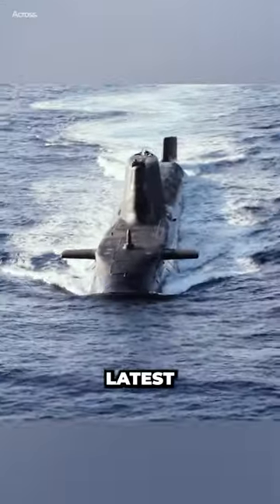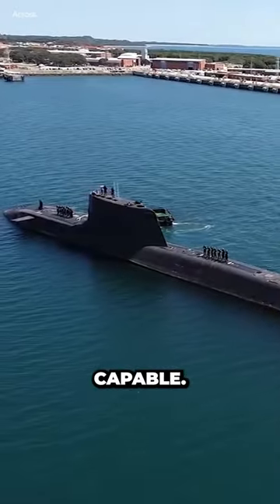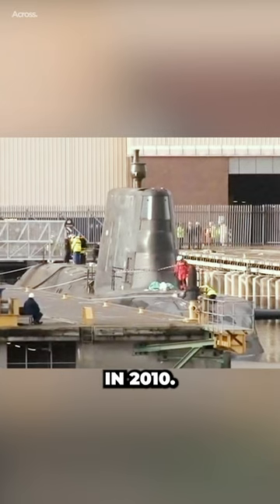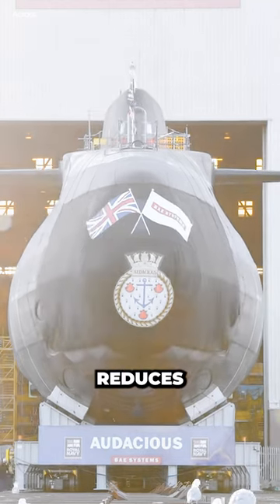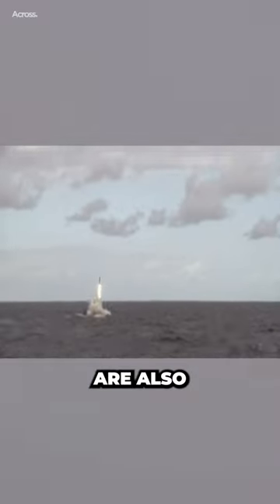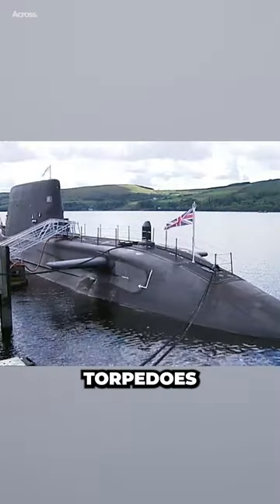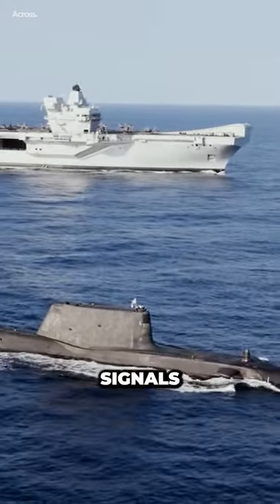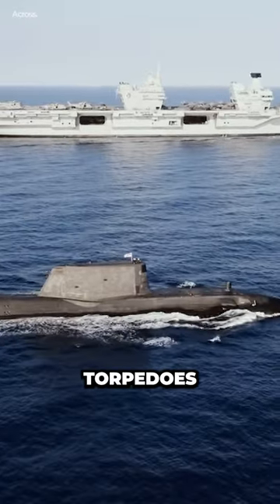How Dangerous Are Britain's Hunter Killer Submarines?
The Astute class submarines are the most advanced submarines in the Royal Navy's fleet, and they are a critical component of the UK's defense strategy. However, as with any advanced technology, there are potential dangers associated with their operation. The Royal Navy must continue to prioritize safety and security in the operation of these submarines to ensure that they remain a valuable asset for years to come.